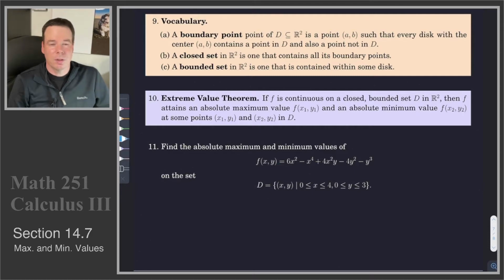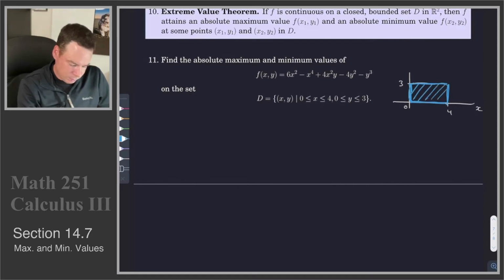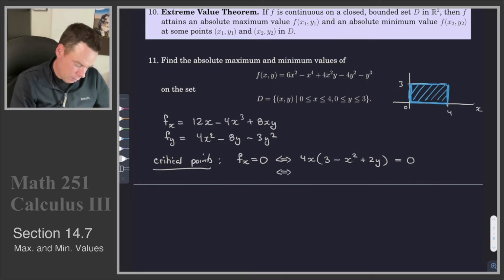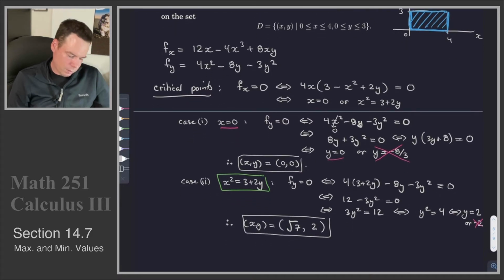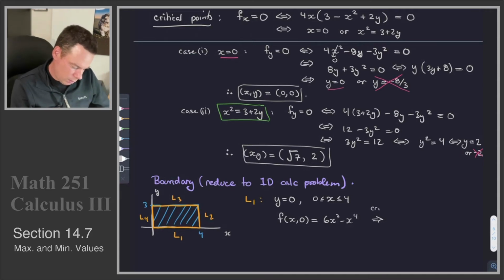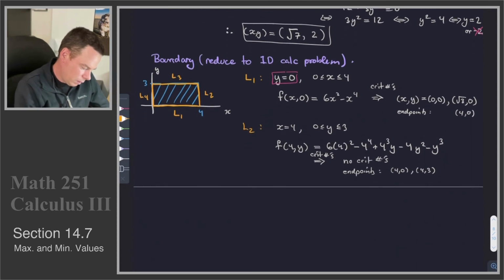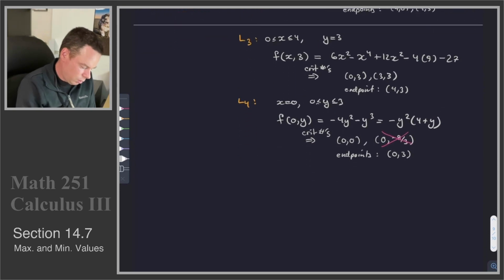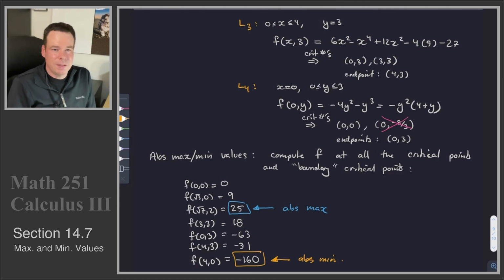Math 251 - Section 14.7 - Max and Min Values (3 of 3)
Section 14.7 - Max and Min Values (3 of 3)
Extreme Value Theorem and Example